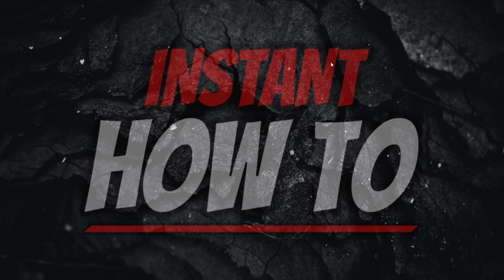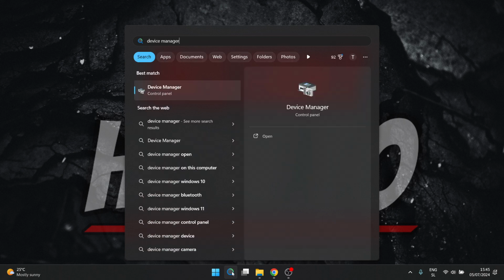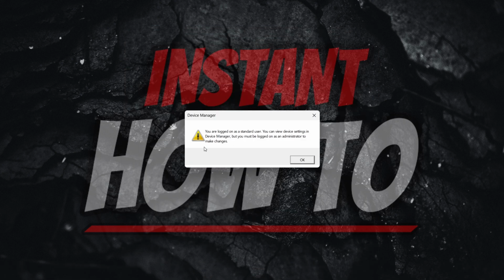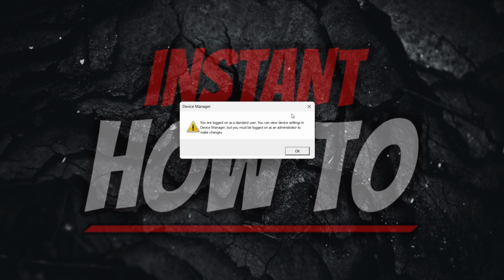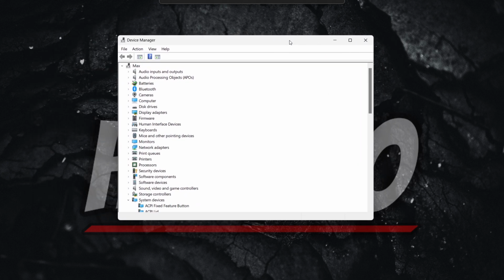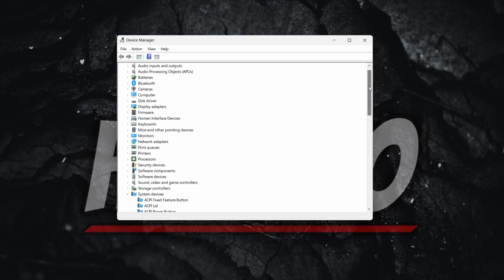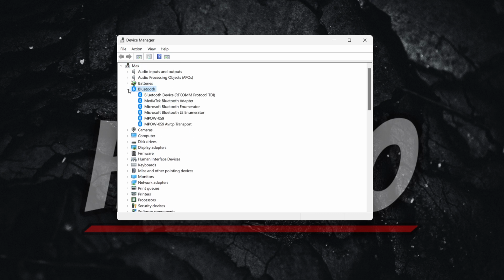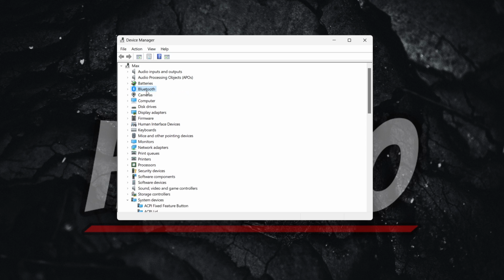How To UPDATE Bluetooth Driver Windows 11 (Quick & Easy)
In this video, I'll show you how to update Bluetooth driver in Windows 11. This is a quick and easy tutorial on how to update Windows 11 Bluetooth driver.

In case you've been trying to update Bluetooth driver on PC, this is the video you need!